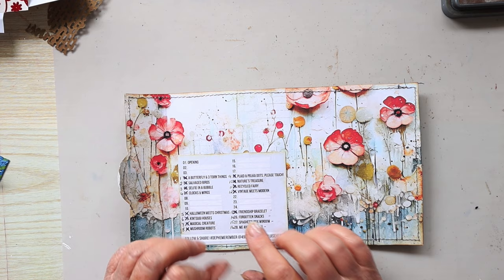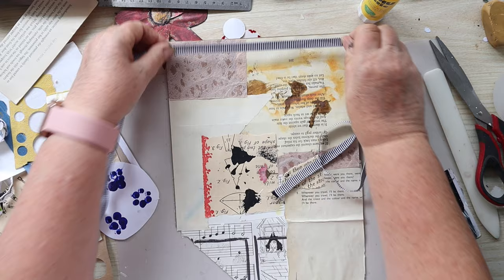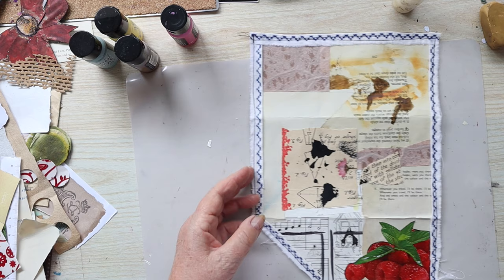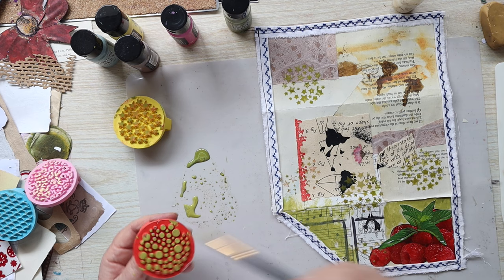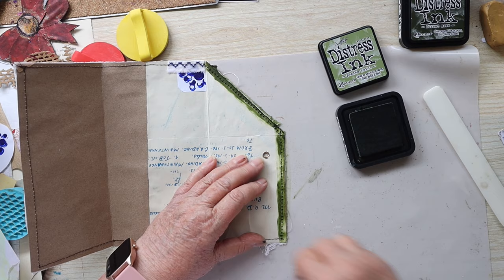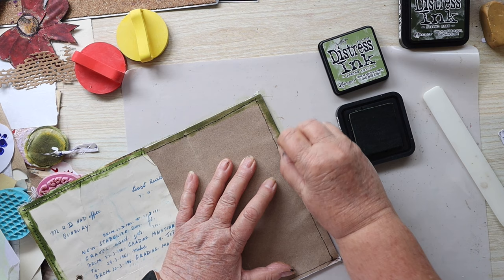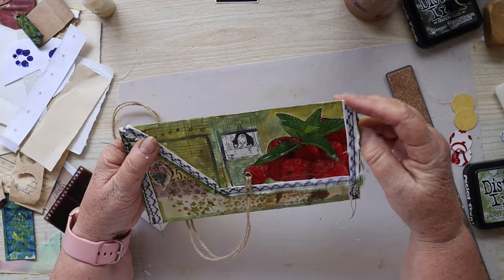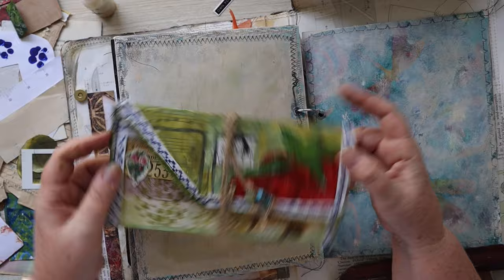Make An Envelope For dephemerember, Remembering Forgotten Snacks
I'll show you how to create a large junk journal envelope with a piece of candy packaging.
We can make an envelope together or you can simply take inspiration from my design to create your own ephemera.

Welcome to Dephemerember, hosted by  @49dragonflies  and  @luiseheinzl
Link to Di's channel -  @myenchantedjournals

The prompt for today is - Forgotten Snacks

00:00 Introduction
00:31 what are my forgotten snacks
00:49 my idea
01:15 collaging
09:56 it's finished
11:38 into the journal